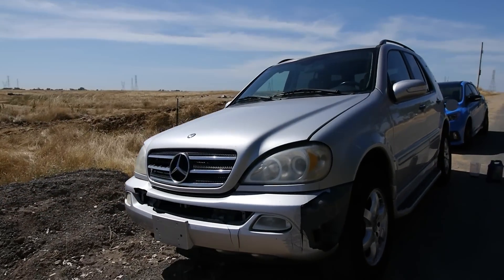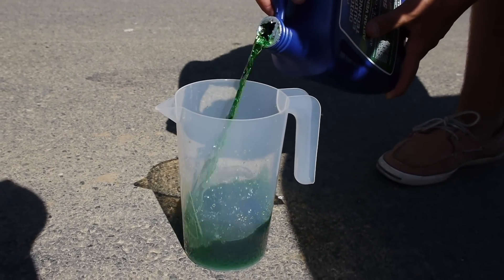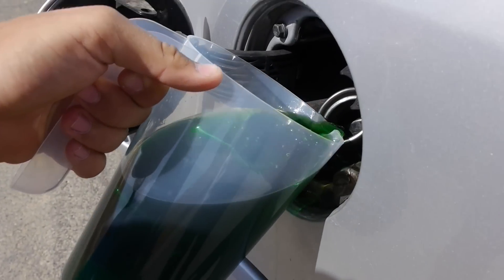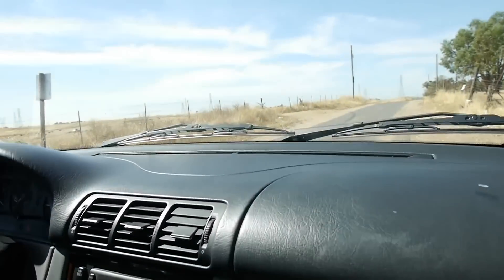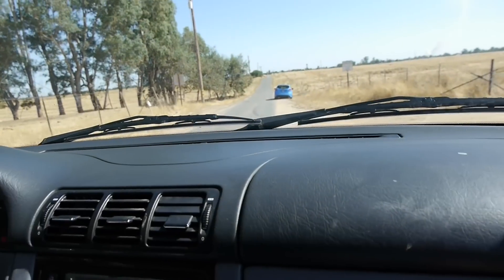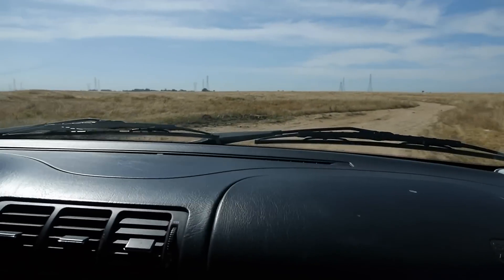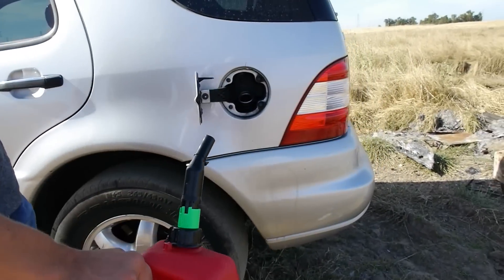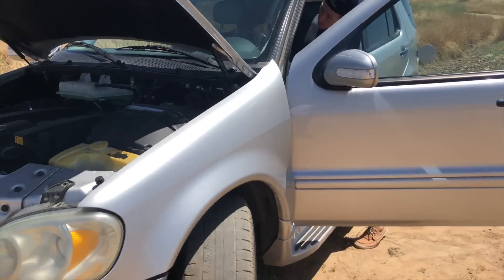What Happens If You Fill Up a Car with Anti-Freeze?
I filled up a Mercedes Benz with antifreeze instead of gasoline and took it out for a spin!

We ended up hooking the car up to a battery and it turned on but couldn't idle and run..oh well.